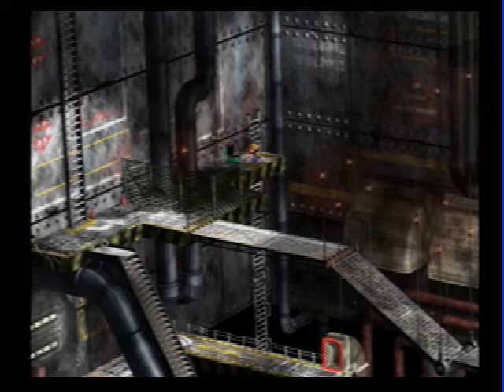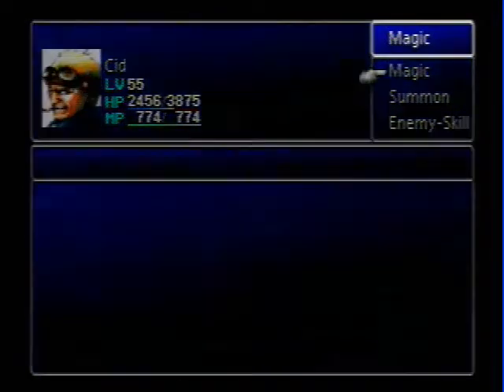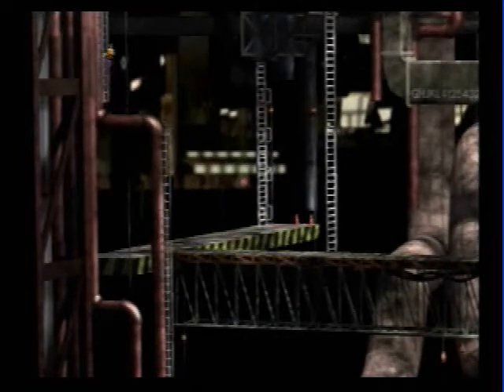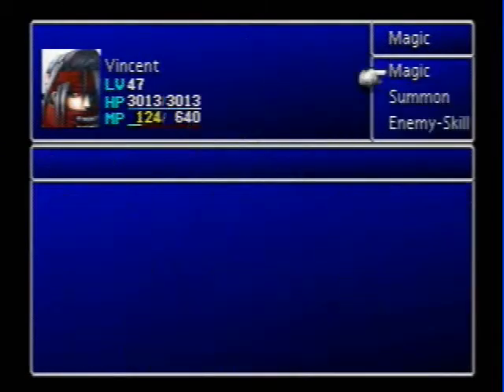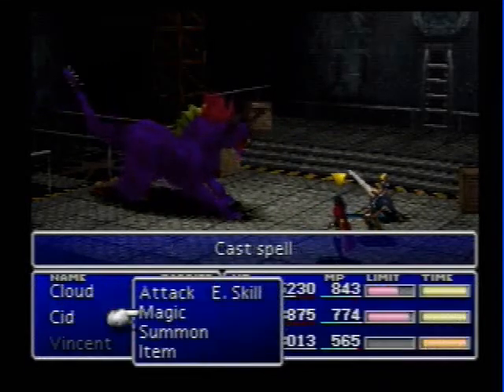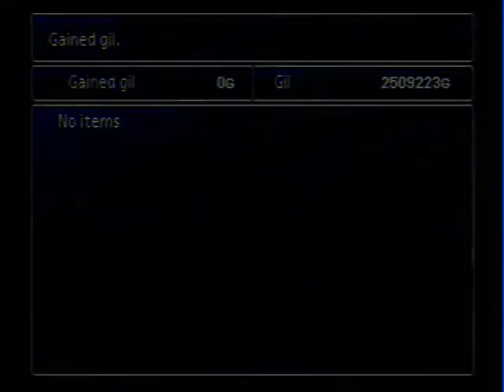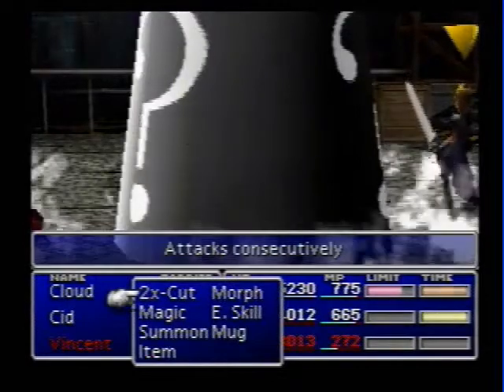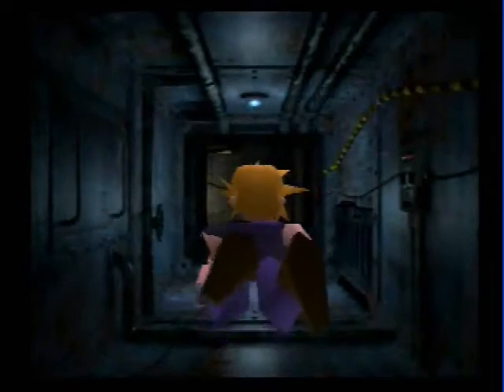Let's Play Final Fantasy 7 Part 102: Random Battles = Frustration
I'm getting pretty mad, hell, I even went woof!

In this part, we go so far under the plate, we're in the subways.